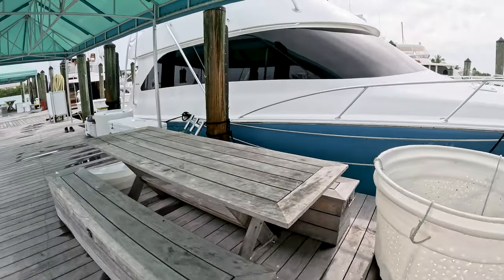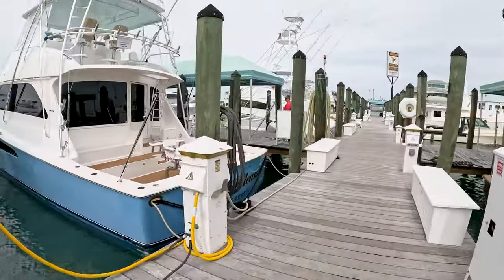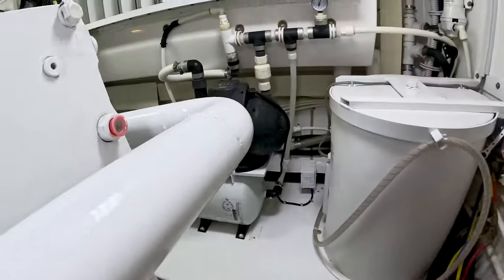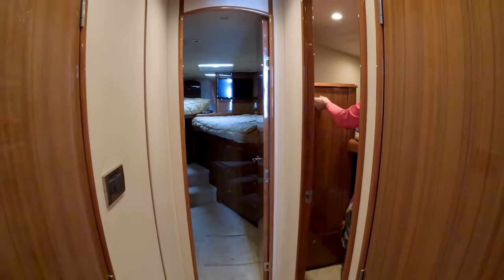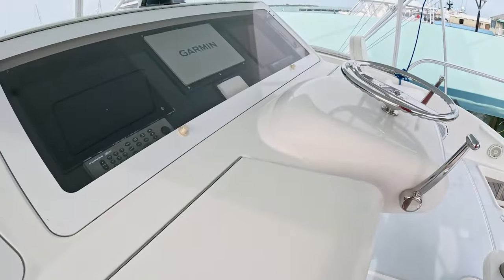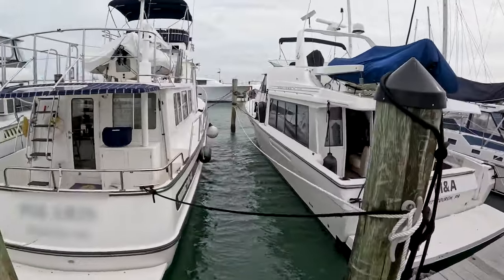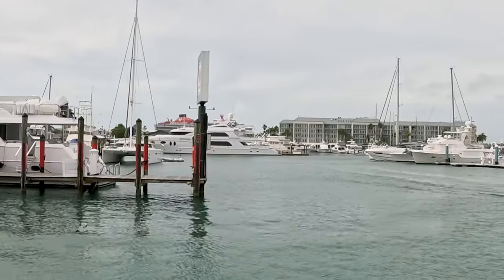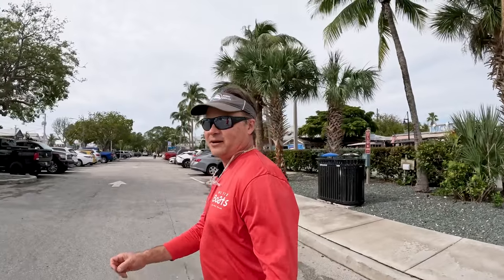$1.3M 2007 VIKING 64 Convertible Sportfish Yacht Tour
We are bringing you this beautiful 2007 VIKING 64 Convertible Sportfish Yacht Tour here in Key West! We have helped maintain this yacht for several years! All you need is your bag and fishing poles to make your dreams of fishing come true in Key West, Florida.

Watch as our team of experts meticulously assess, disassemble and restore the these  boat/yacht projects. Join us in our journey to prove that with hard work, dedication and a little bit of magic, anything is possible.